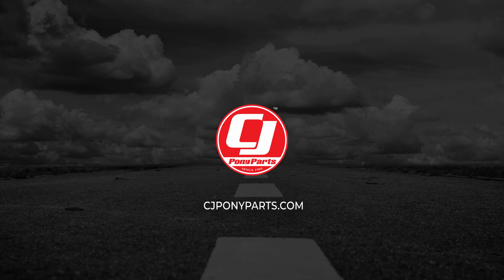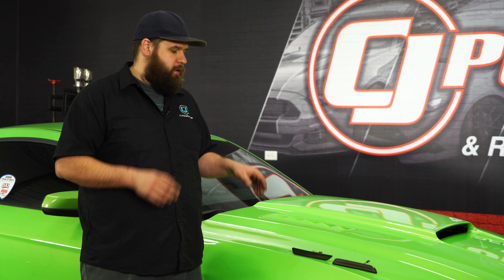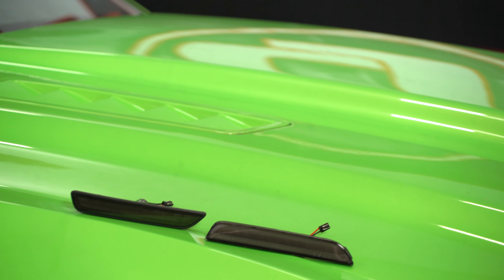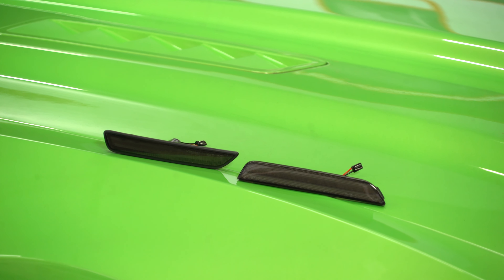2010-2014 Mustang Install | ACCELATEC Smoked Front & Rear LED Side Marker Lights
Brendan shows you how to install Accelatec's Smoked Front and Rear LED Side Marker Lights fitting your 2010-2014 Mustang.

This Set of Smoked Front and Rear LED Side Marker Lights made by ACCELATEC features four separate pieces for a full transformation of your Mustang’s appearance. Fits 2010, 2011, 2012, 2013, 2014 Mustangs.